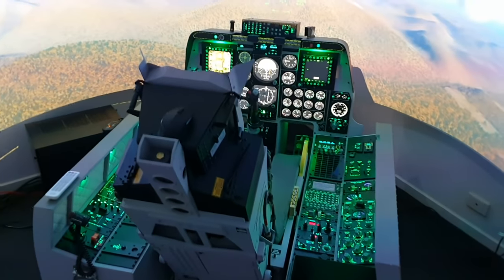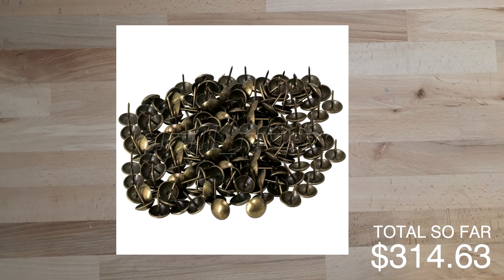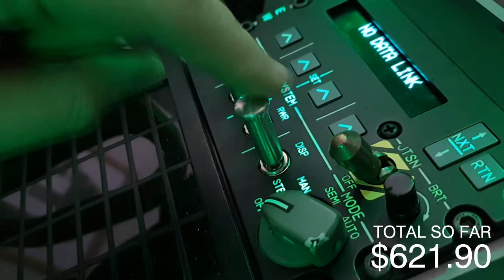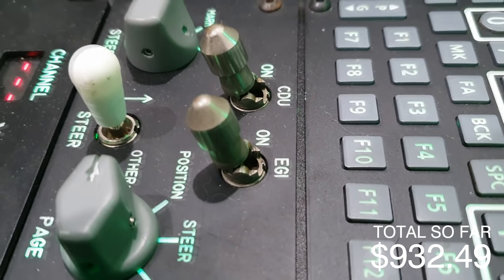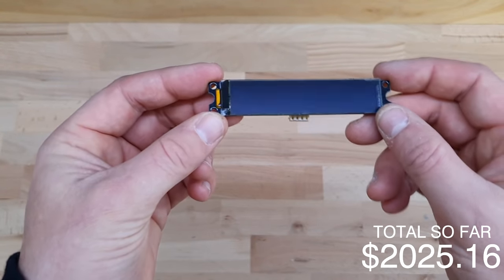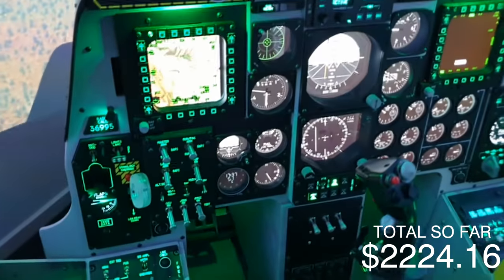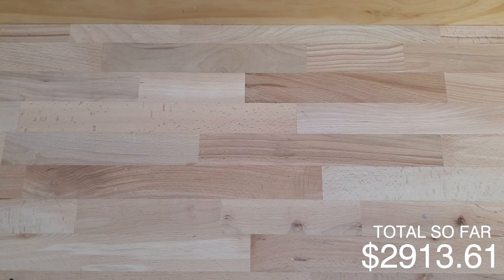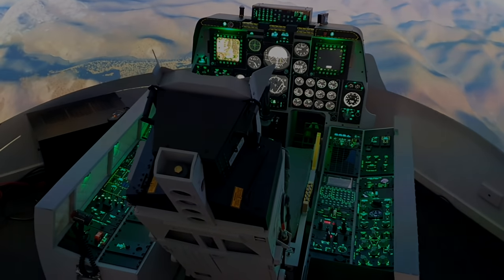What it Cost! - A10C Warthog Simulator (Part 1)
Welcome to the Warthog Project! This video finally answers the number one question i get asked: How much did this cost??

This is part one of a two part series. In this video I will go over the cost to make the actual physical cockpit, including both side consoles, the main instrument panel and the ejection seat. This includes all electronics, switches, rotaries, knobs, buttons, aircraft panels and accessories.
Part two will include the PC peripherals, screen and projectors and software.

01:46- Plastics
03:16- Bolts/Nuts
05:53- LED lighting
08:10- Switches
14:40- Rotaries
18:00- I/O Cards / USB Interfaces
22:11- Displays
24:38- Wiring/Cables
26:27- USB Hubs/Cables
27:31- Gauge Lamps/ Gauge Servos
28:15- Special Purchases
29:06- Power Supply
29:33- Knobs
31:30- Paint
32:24- Plans/Cockpit Structure
33:34- Seat Rails

FREQUENTLY ASKED QUESTIONS:
How much did this cost?
Answer is explained fully right here!

What Game/Sim is this?

Can I have a free copy of all your panel design files?

What software do you use to warp the projector image? Fly Elise-ng Immersive Diplay Pro

What software do you use to export the gauges on the main panel?

What are your PC Spec?
Gigabyte Z390 Aorus Master, Intel i7-9700k OC to 5ghz, 32GB Corsair RAM, Gigabyte Aorus GTX1080ti Waterforce Extreme Edition, Samsung 920 EVO M.2 1TB SSD (OS and DCS), Samsung 860 QVO 2TB 2.5" SATA SSD (Storage), Two XSPC 360mm Radiators, EKWB Velocity CPU Waterblock, EK-RES X3 250mm with D5 water pump, Custom Hard Tubing, Lian Li PC-011 Dynamic Black Case. All RGB turned off!